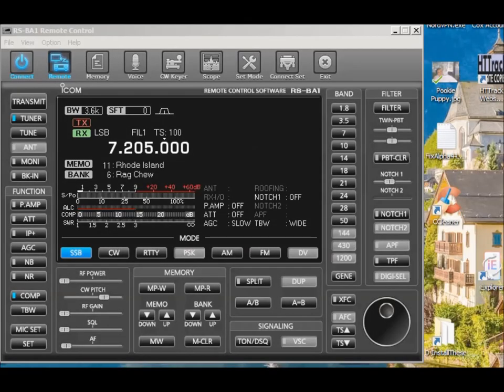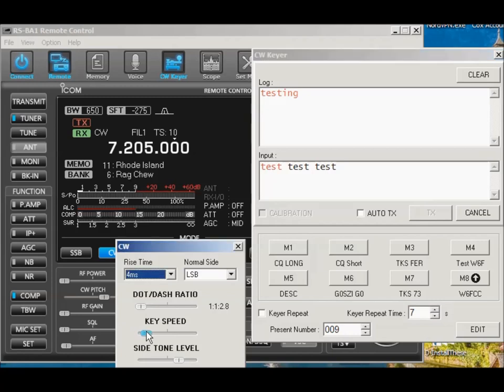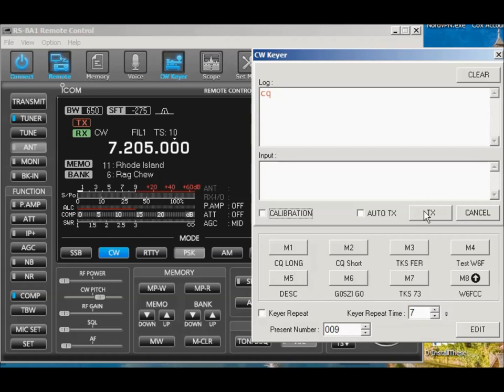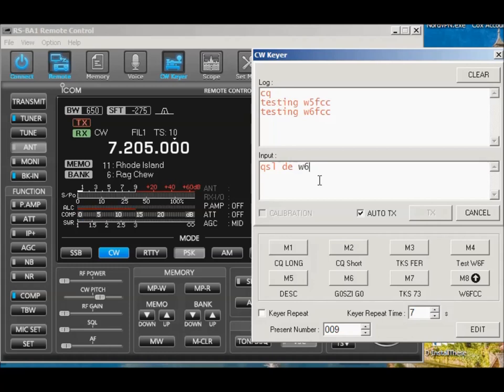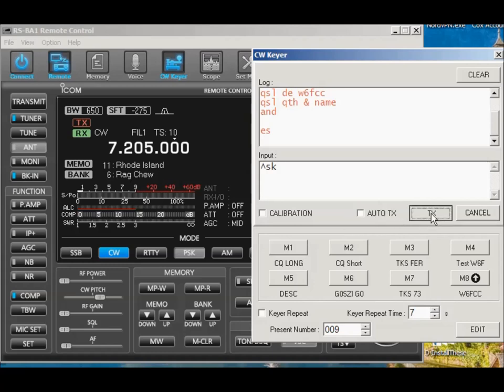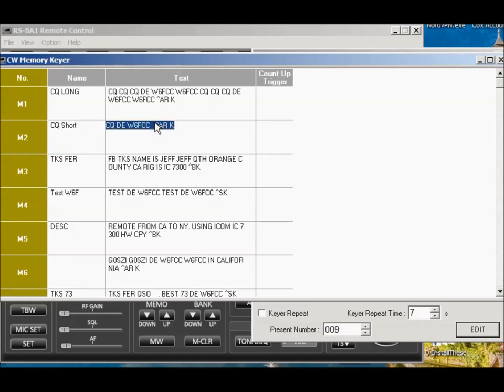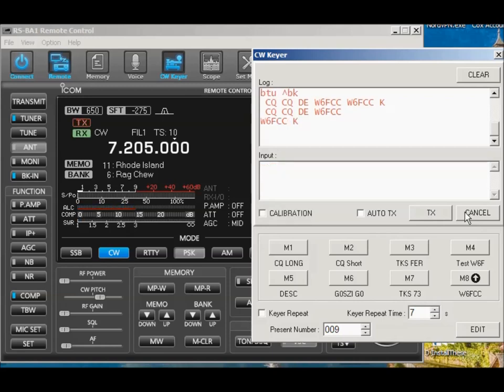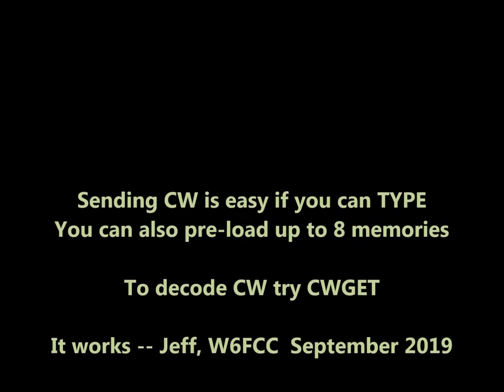CW with RS BA1 by W6FCC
Using RS-BA1 to send CW. There are programs that can decode received CW but this video is about sending morse with RS-BA1 version 1. Version 2 is the same approach.

There is another video in my collection showing how CWGET can be used to decode morse.

Jeff, W6FCC